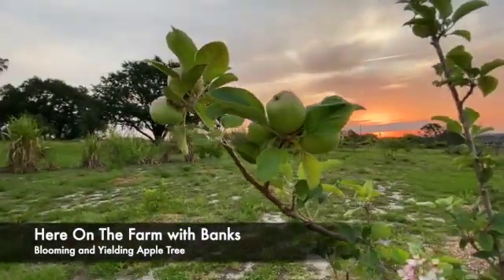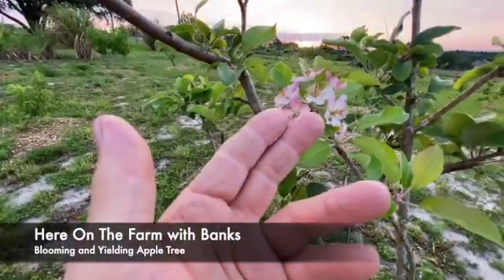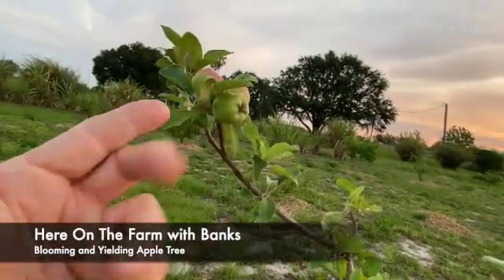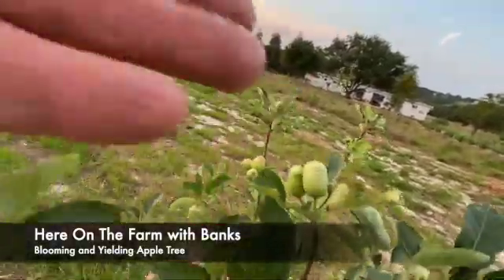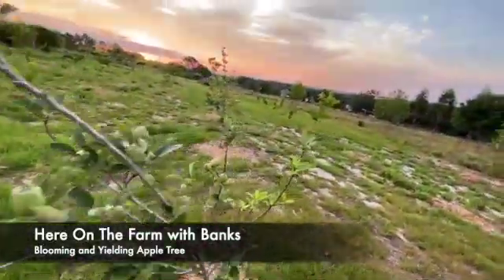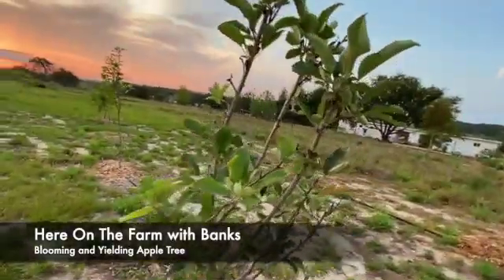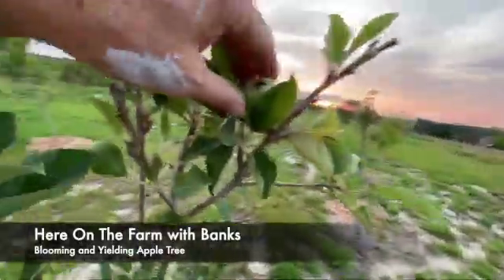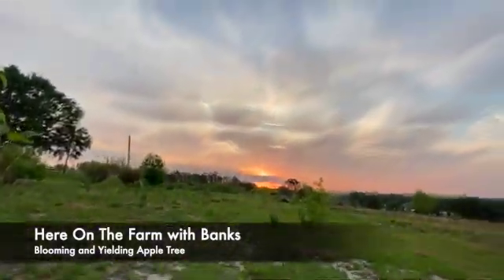How Apples Bloom and Yield at the Same Time